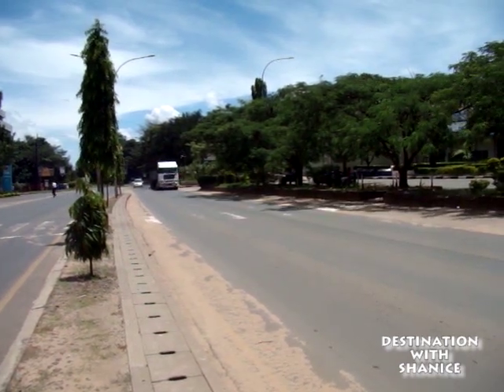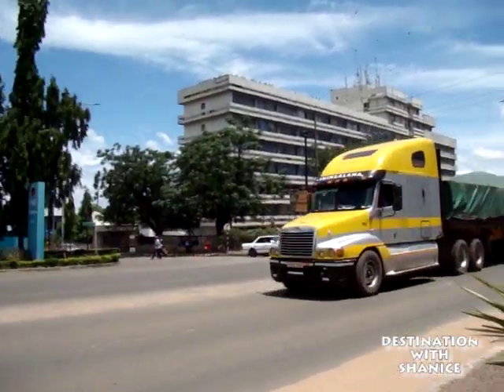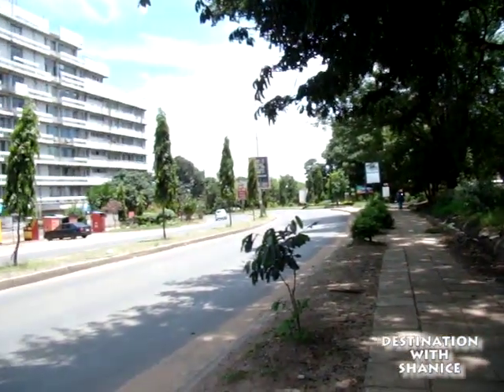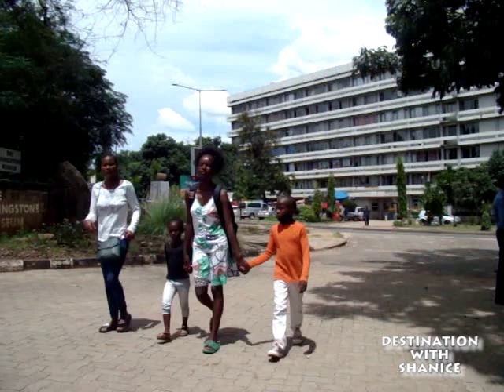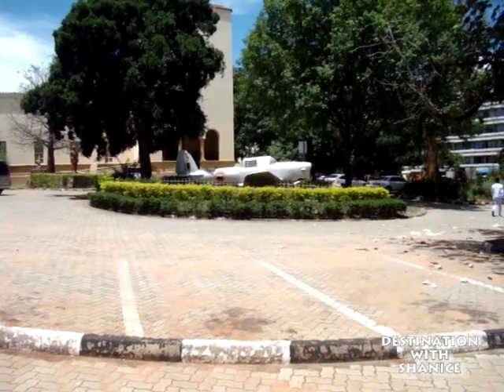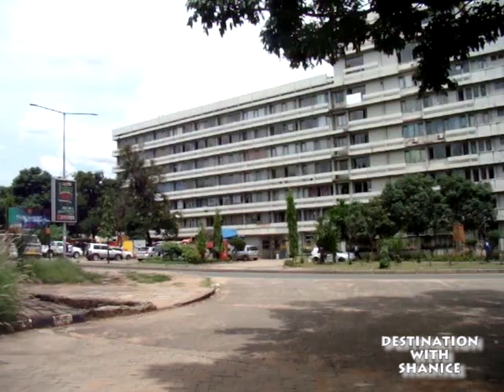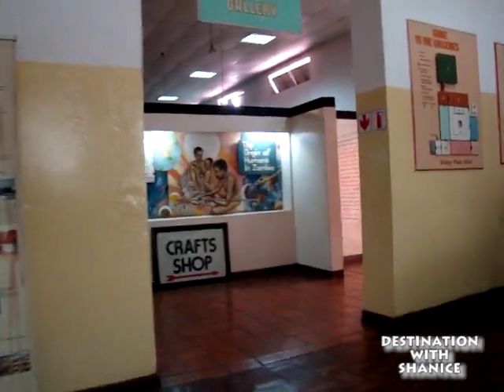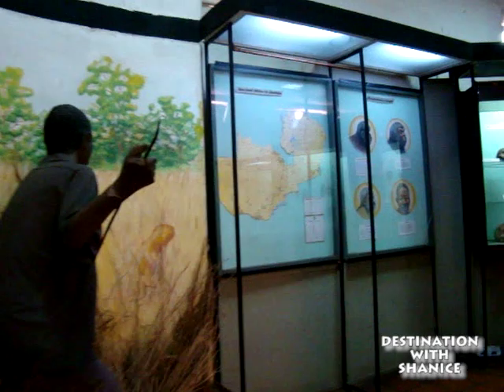Livingstone City/Livingstone Museum/Mosi-oa-tunya Road/Economic Landmarks/Destination With Shanice.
Hello Everyone,
This Episode features four economic  landmarks found at the heart of Livingstone Zambia. Livingstone famously know for its tourism activities, also boosts of good economic activities that contributes to the county's GDP in Zambia.
The Mosi-oa-Tunya Road, Mosi-oa-Tunya Building, the One Stop Shop and the Livingstone National Museum are highlighted as the economic landmarks and infrastructure that have been strategically put in place to facilitate and enable a smooth running in every business in and out of the tourist capital.